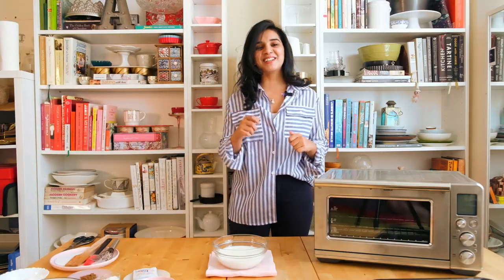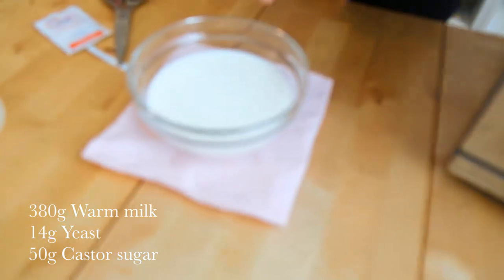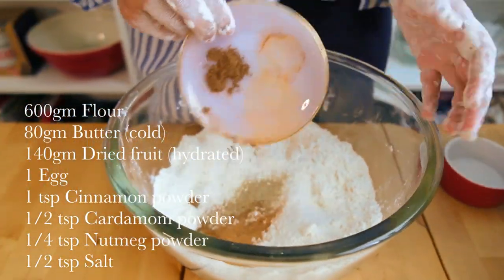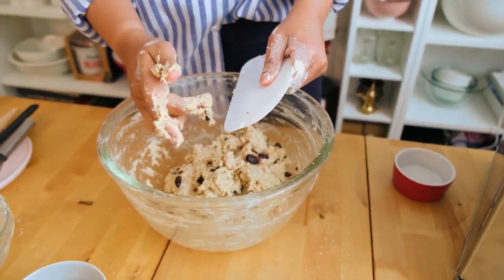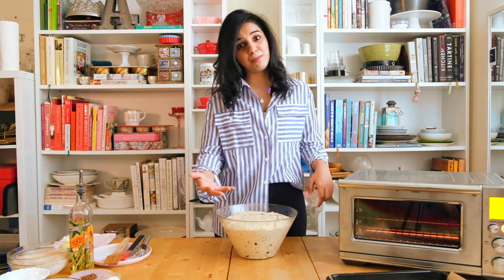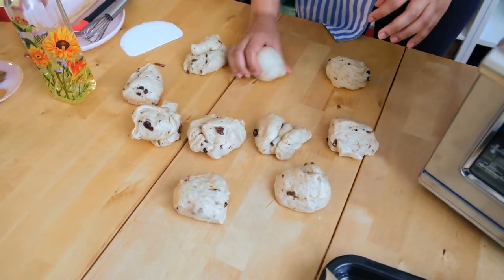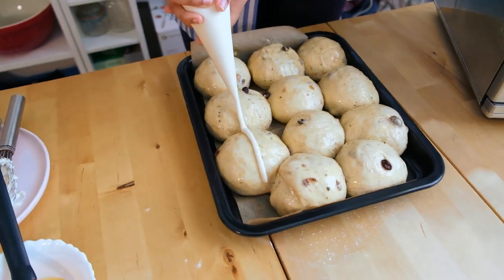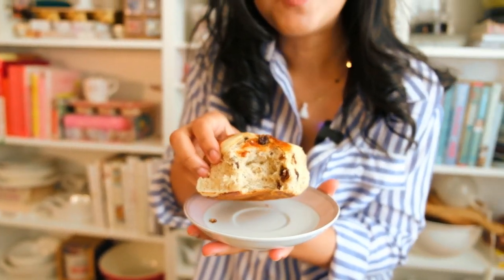Hot Cross Buns - Simple Easter bread recipe. Fluffy and airy brioche hot cross buns.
This is a no fuss hot cross bun recipe that is filled with mixed fruit, all purpose flour, instant yeast and more. A fluffy brioche like bread that you can whip up in under 2 hours making for a delicious  breakfast treat.

Ingredients:

380gm Warm milk
14gm Yeast
60gm Castor sugar
600gm Flour
80gm Butter (cold)
140gm Dried fruit (hydrated)
1 Egg
1 tsp Cinnamon powder
1/2 tsp Cardamom powder
1/4 tsp Nutmeg powder
1/2 tsp Salt

For the Crosses -
50gm Flour
50gm Water

Optional -
1 Egg (egg wash)
3 tbsp Honey